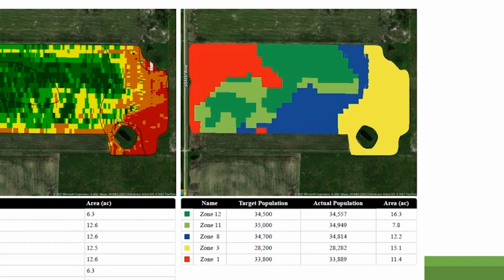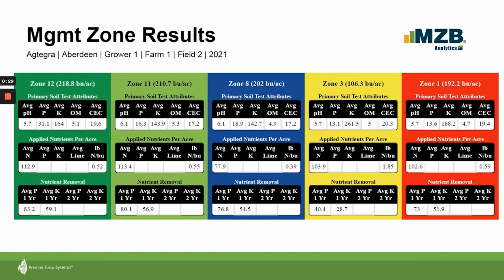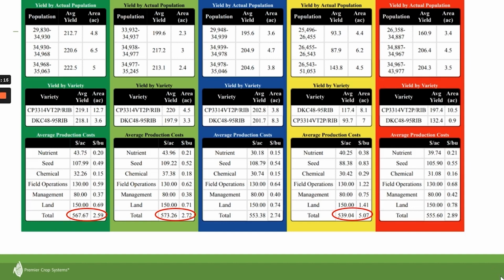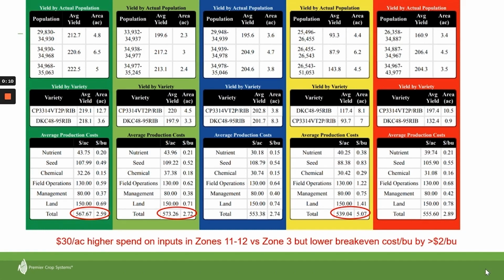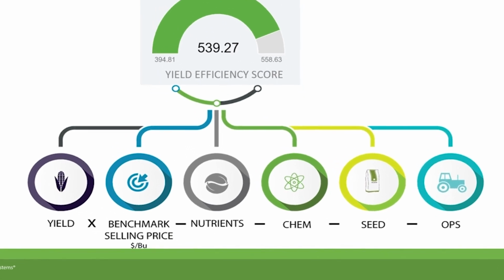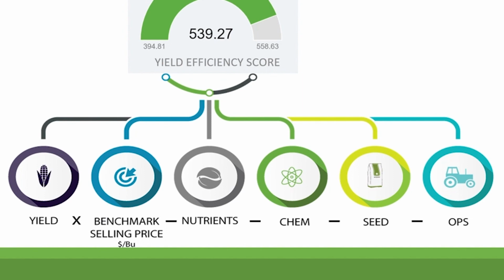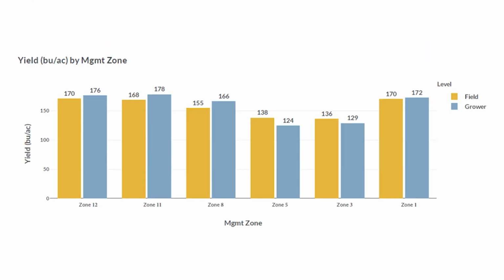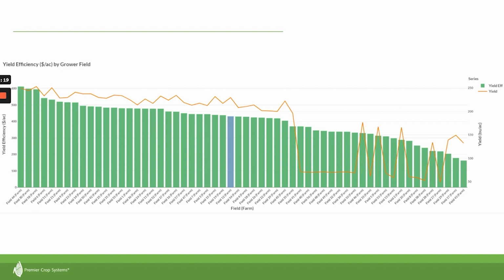MZB Analytics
Learn more about MZB Analytics and how Agtegra can tie your agronomic practices with economics by laying out details on what you are spending in each zone in your fields.